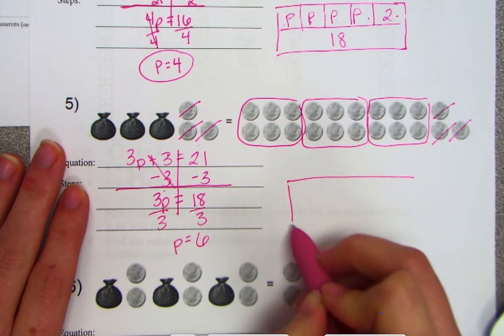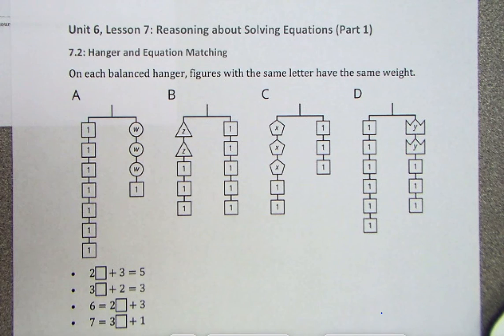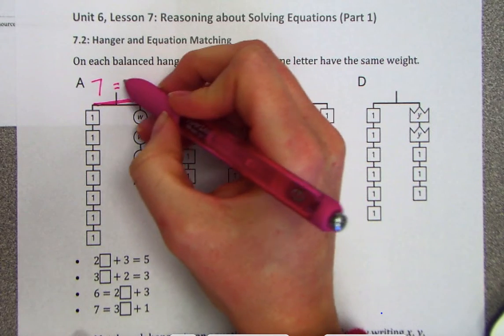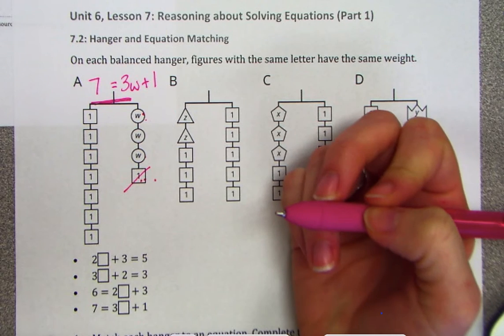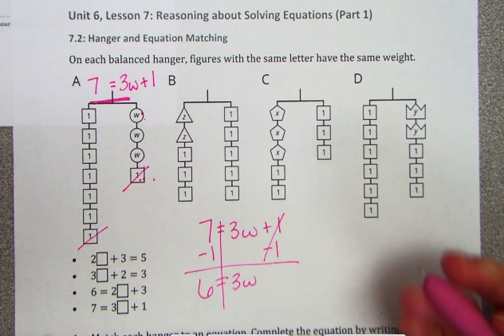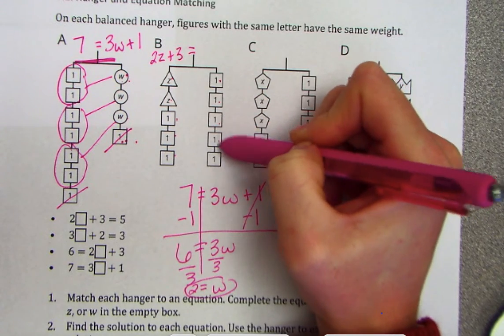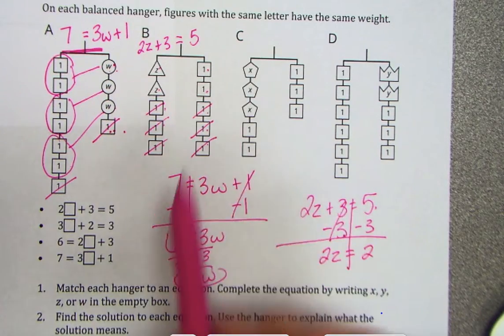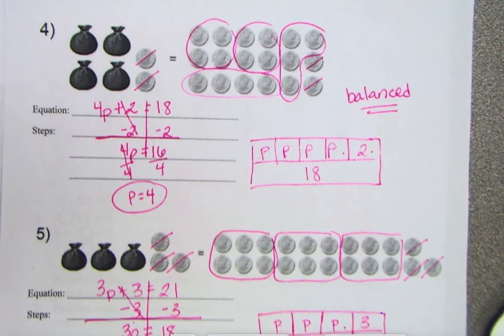1/19/21-Model 2 Step Equations (No Negatives)